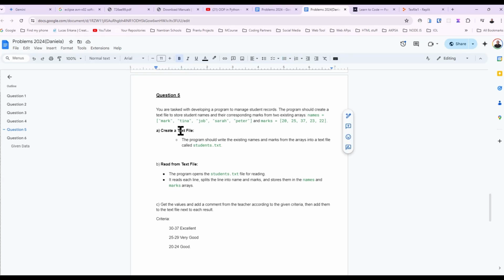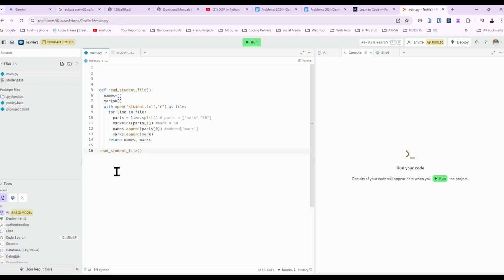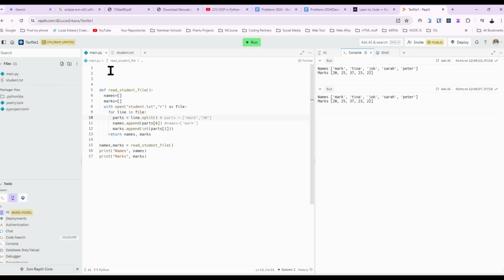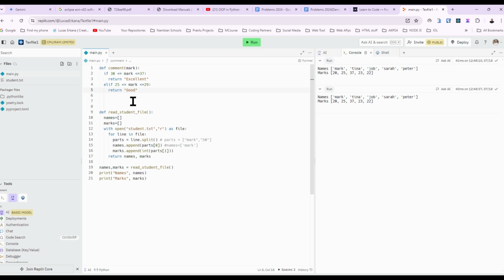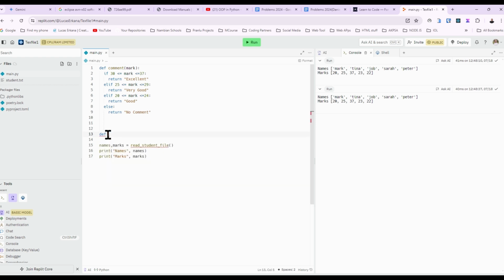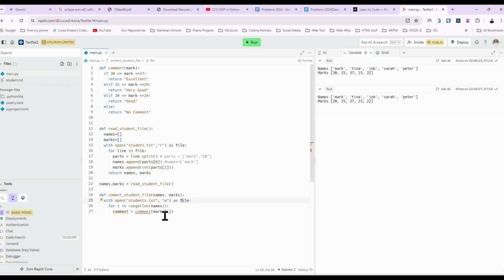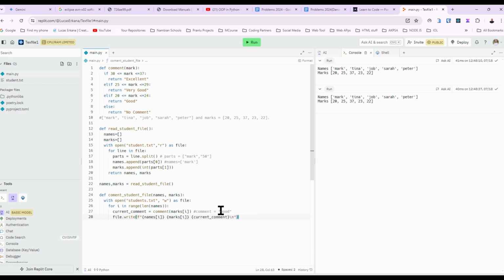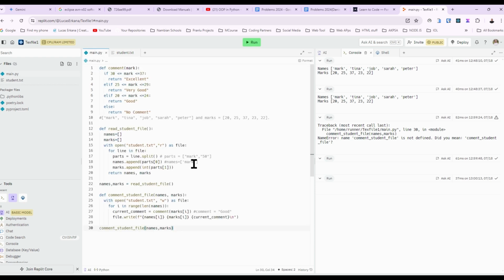Read and Write with Python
This video tutorial demonstrates how to use Python for file input/output (I/O) operations, specifically for creating, reading from, and writing to a text file. It's designed for students studying Computer Science at the Cambridge IGCSE level.

Content:

Introduction:

Explains the concept of file I/O and its importance in programming.
Introduces the open() function in Python, which is used to interact with files.
Describes different file modes:
'w' (write): Creates a new file or overwrites an existing one.
'r' (read): Opens an existing file for reading.
'a' (append): Opens a file and adds new content to the end.
Writing to a File:

Shows how to use the write() method to add text to a file.
Demonstrates writing multiple lines using loops.
Explains the importance of using newline characters (\n) for proper formatting.
Reading from a File:

Uses the read() method to get the entire content of a file as a string.
Demonstrates the readline() method to read one line at a time.
Uses the readlines() method to read all lines into a list.
Explains how to process the read data, e.g., splitting lines, converting data types.
Appending to a File:

Opens the file in append mode ('a') and adds new content without overwriting existing data.
Shows how to add comments or additional information to the file.
Example Problem:

Presents a practical example problem that involves:
Creating a text file to store some initial data.
Reading that data back into the program.
Performing some calculations or modifications.
Writing the updated data (including comments) back to the same file.
Best Practices:

Emphasizes the importance of closing files after use with the close() method.
Discusses error handling techniques (e.g., try-except blocks) to deal with file-related issues.
Target Audience:

Cambridge IGCSE Computer Science students.
Beginners in Python programming who want to learn file handling.
Prerequisites:

Basic understanding of Python syntax and variables.
Familiarity with functions and loops.